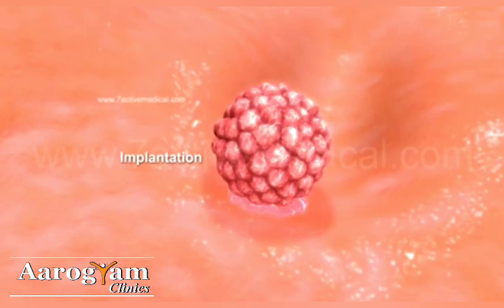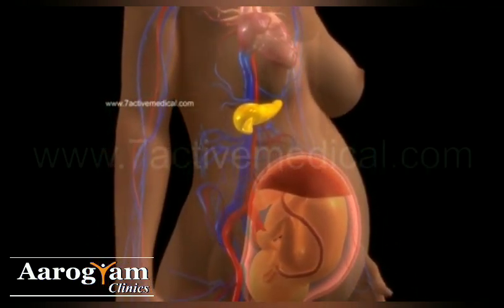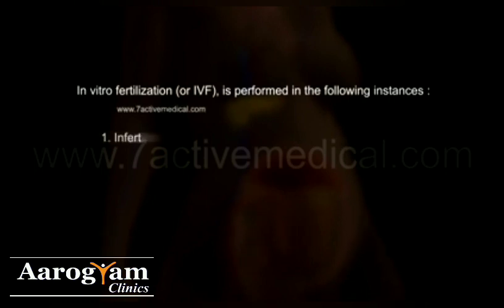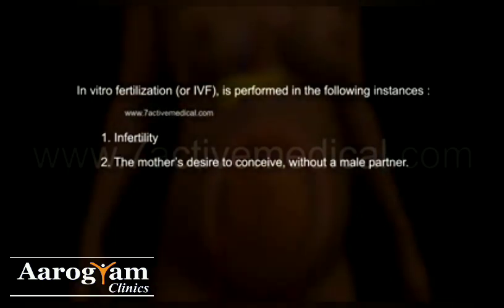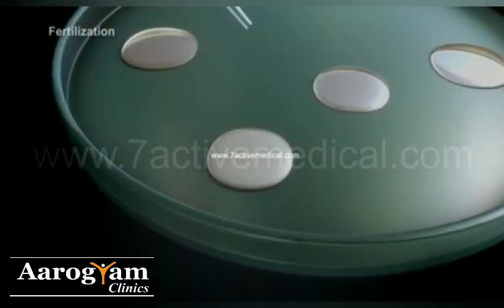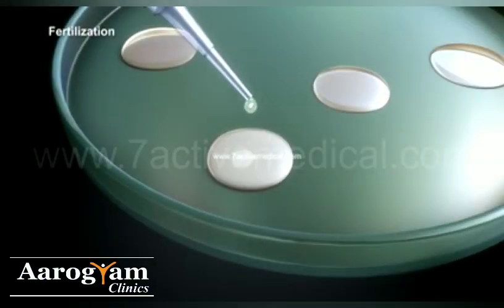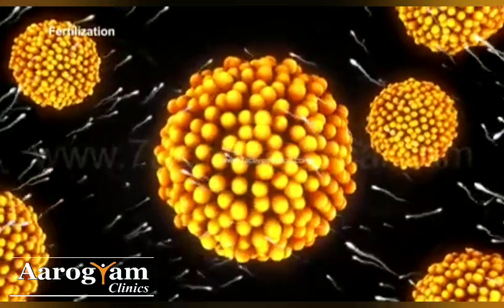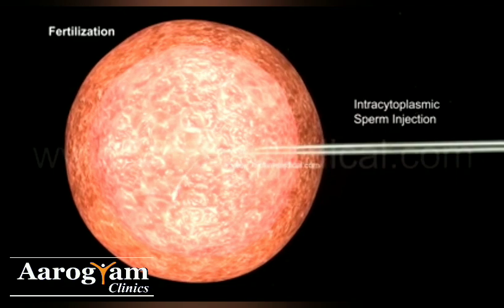January 11, 2023